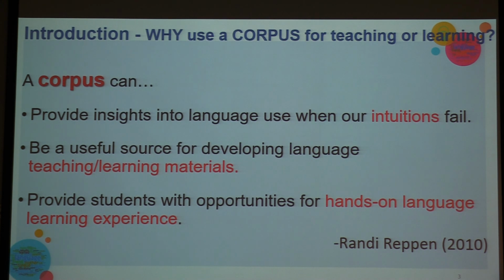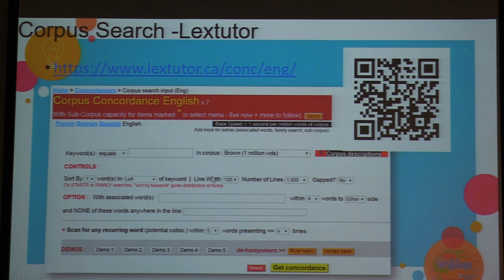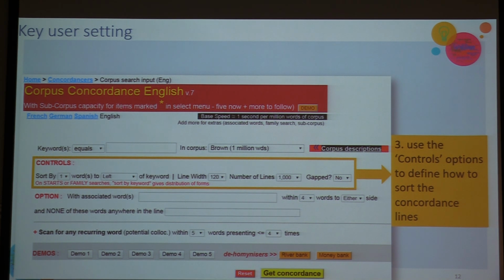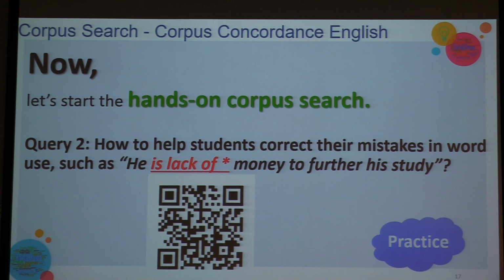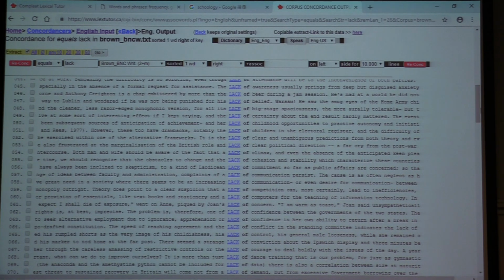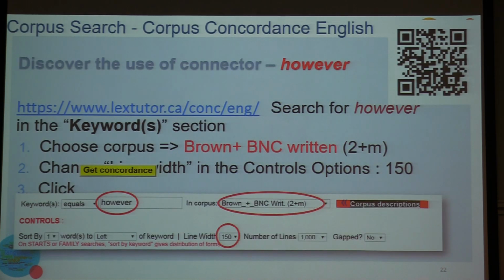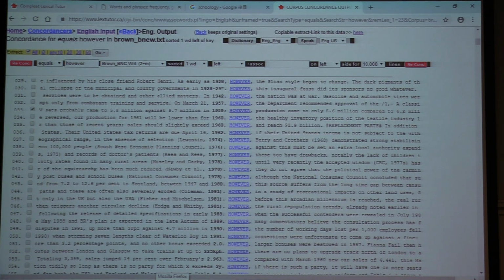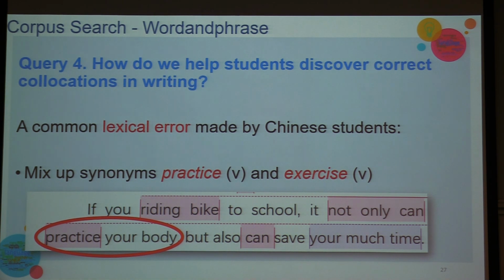25012019 Lecture by Dr Ma Part 1